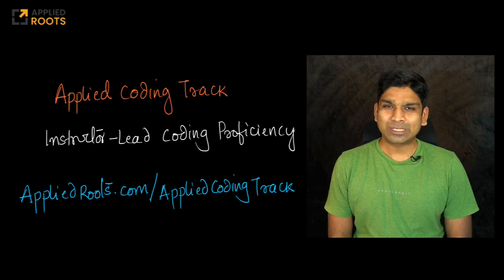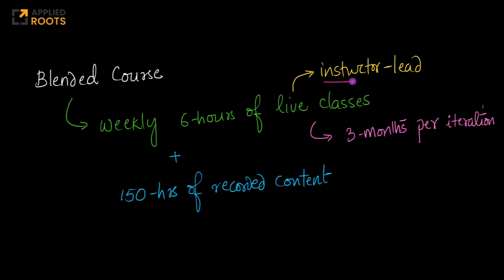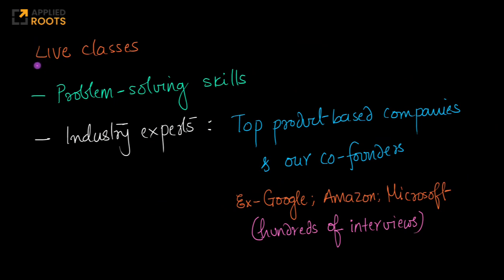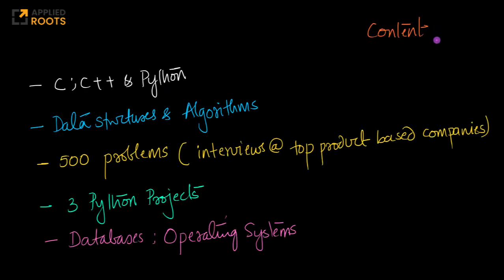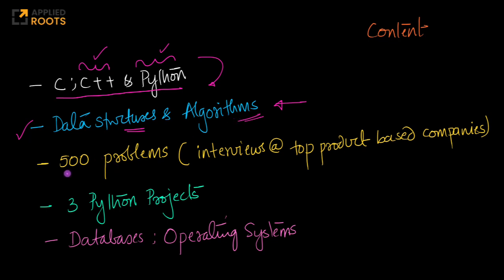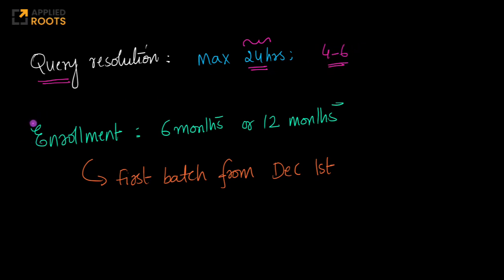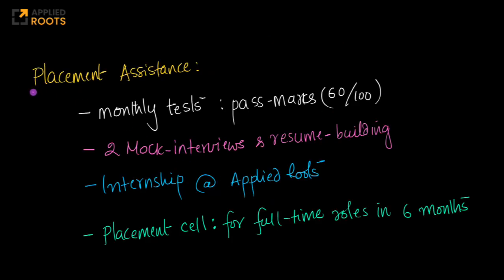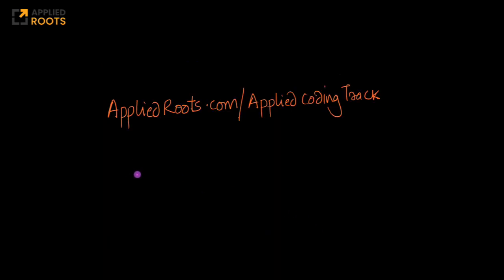Announcing AppliedCoding Track